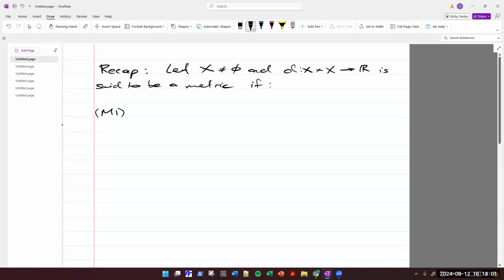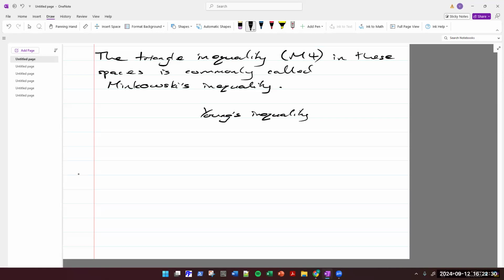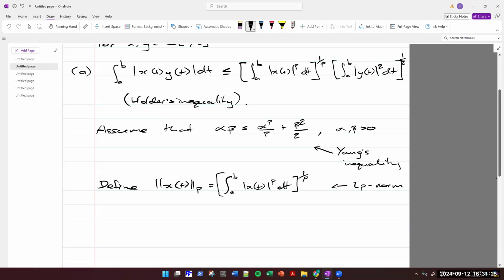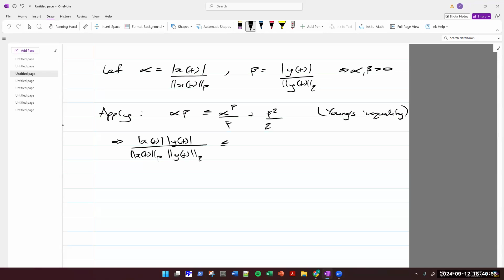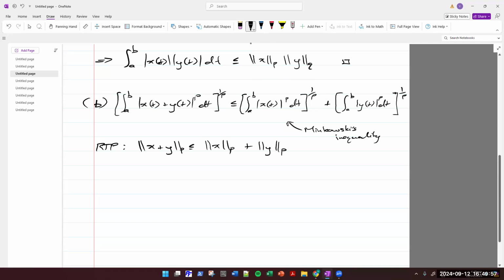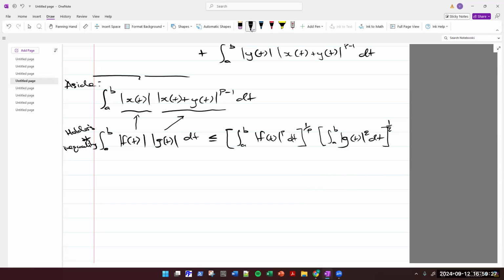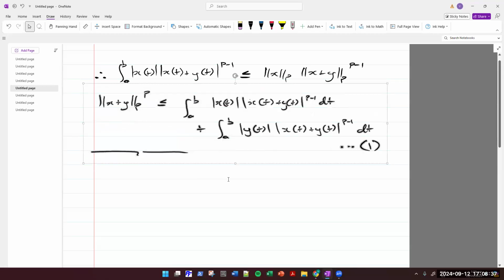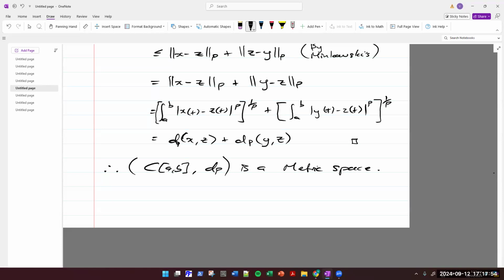MATH 6110 -- Tutorial 2 - Part 1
From MATH 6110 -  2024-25 - Sem I